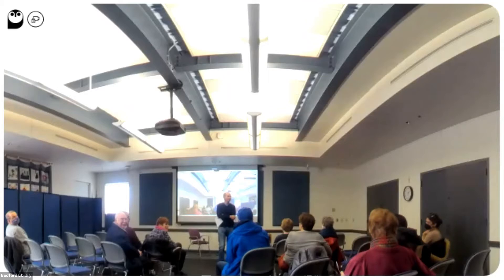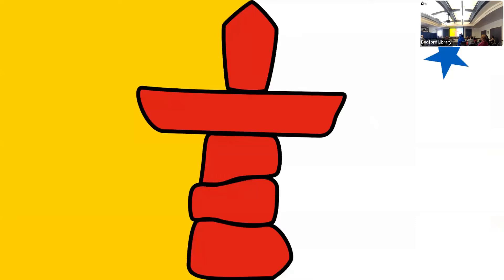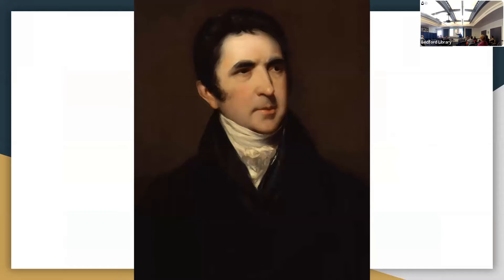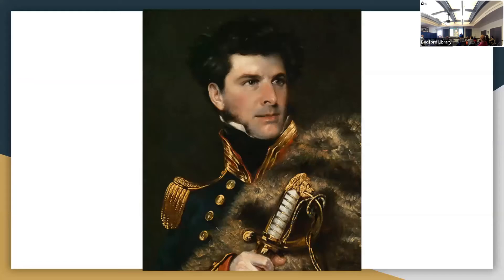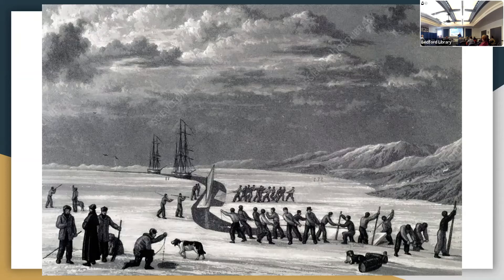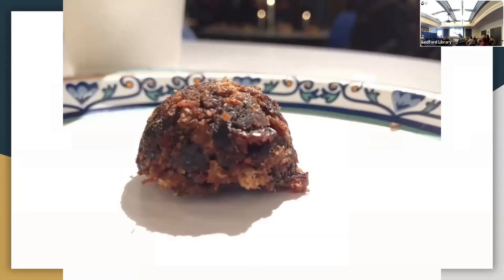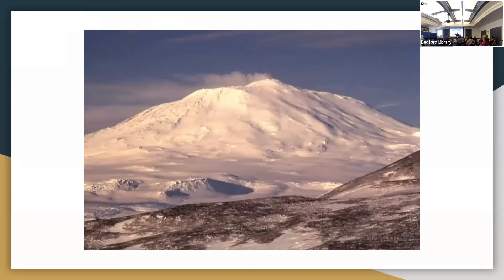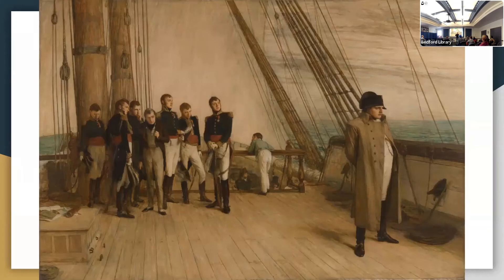Great Moments in Polar Exploration: Lecture 1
This is the first lecture in Dan Breen's 2022 series at the Bedford Free Public Library.

The names and achievements of famous explorers of the Polar Regions are well known, and the history of polar exploration is filled with stories of courage and endurance, as well as triumph and tragedy, continuing to intrigue us today.